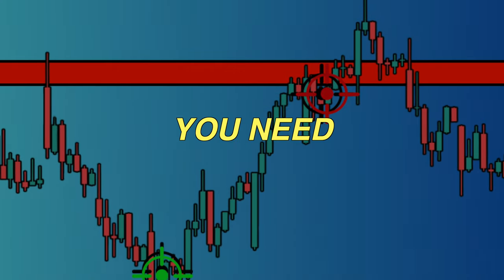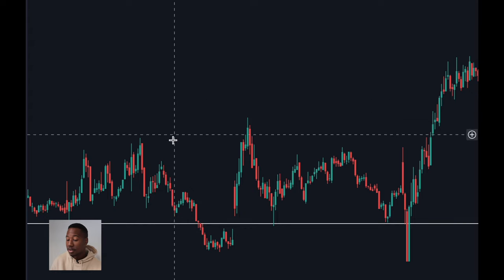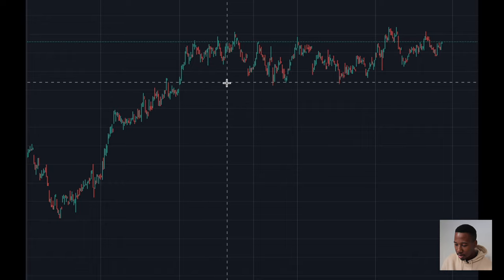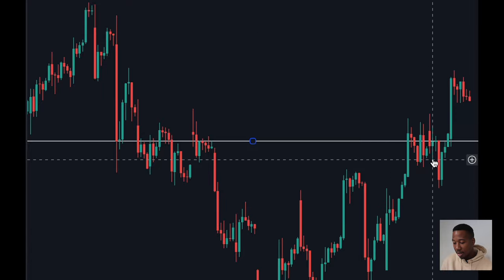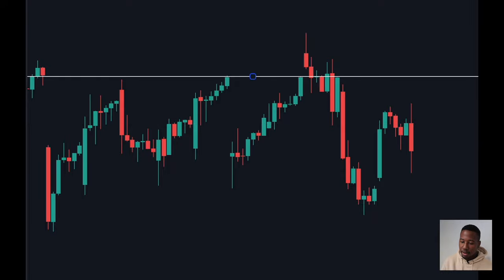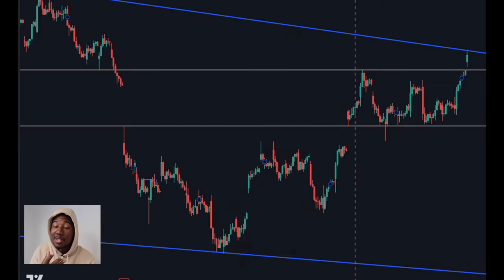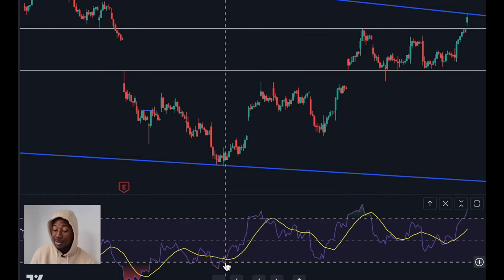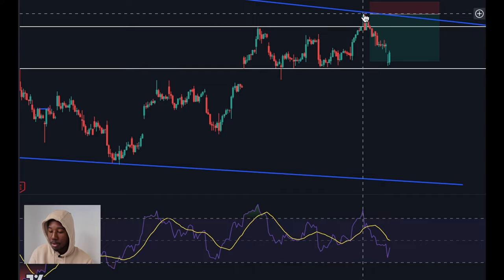UNLOCK Trading Mastery: Master SUPPORT and RESISTANCE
Welcome to the Ultimate Beginners Guide to Mastering Support and Resistance! In this 8-minute tutorial, we break down the essentials of support and resistance in trading, providing you with the foundational knowledge needed to navigate the markets with confidence.

10 Fractional Shares!

🔍 Key Topics Covered:

Understanding Support and Resistance Levels
Practical Tips for Identifying Key Price Zones
Introduction to Basic Chart Analysis
Real-life Examples and Case Studies
💡 Whether you're new to trading or looking to sharpen your skills, this video is your go-to resource for mastering the basics of technical analysis. Watch, learn, and elevate your trading game!

📊  Timestamps:
0:00 - Introduction
0:40 - Don't Do This
1:04 - Support and Resistance Rules
4:14 - Example
5:23 - How I Trade
7:51 - Conclusion